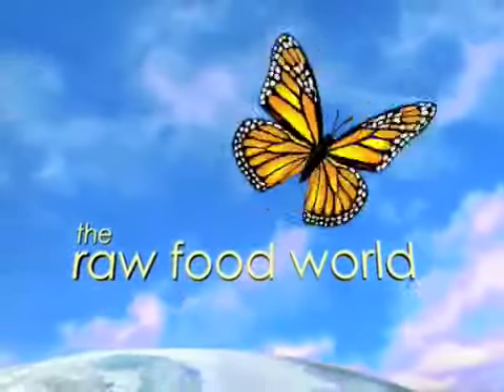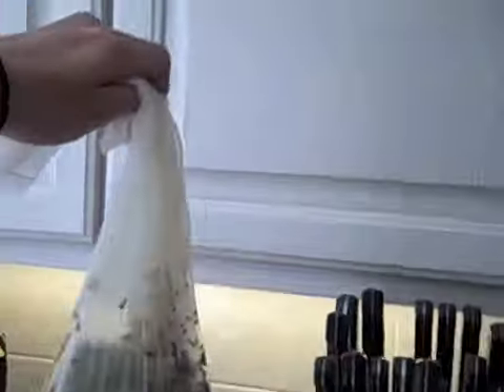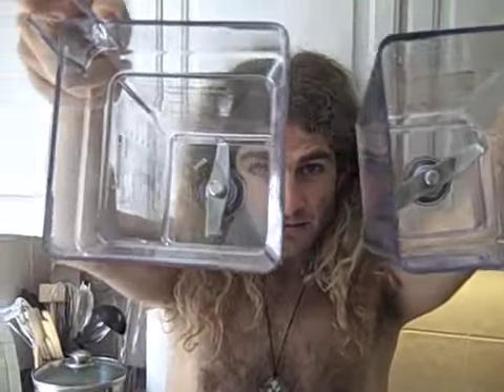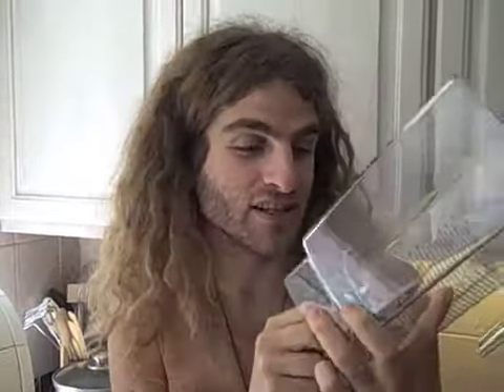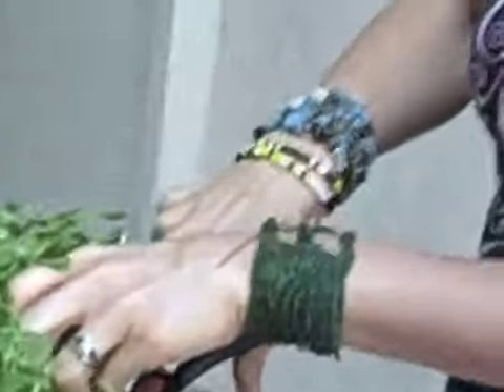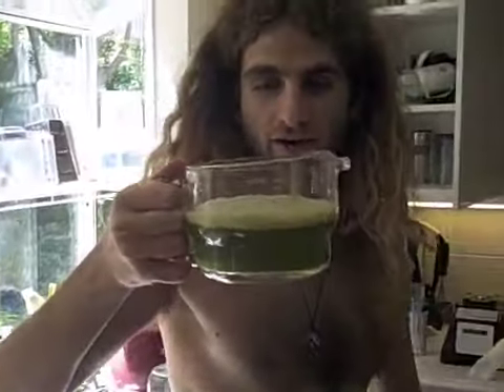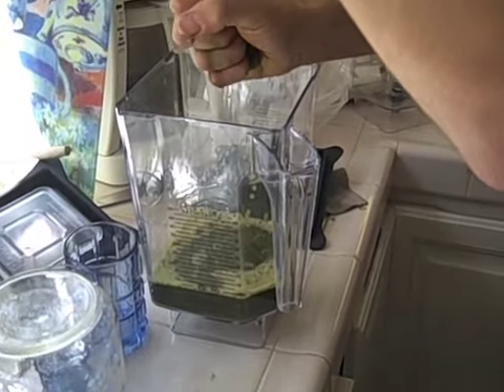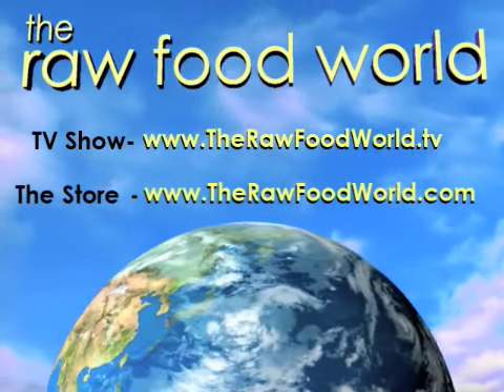Sprout Juice, Episode #239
See Raw Food Eater Matt Monarch of Angela Stokes-Monarch of in this spectacular, The Raw Food World TV Show Episode.  Today we make sprout juice.  Enjoy another 'The Raw Food World' episode.